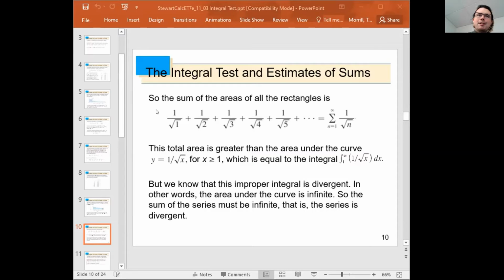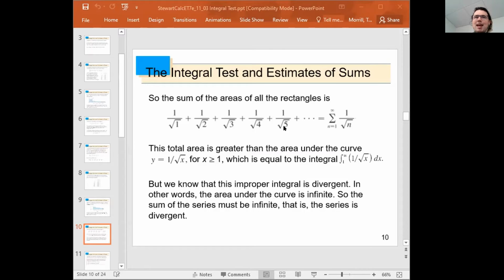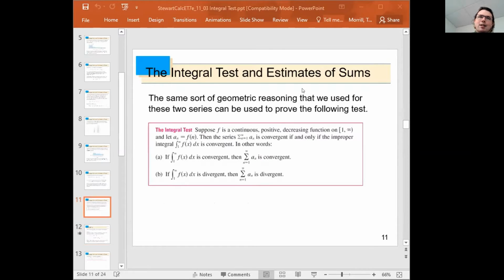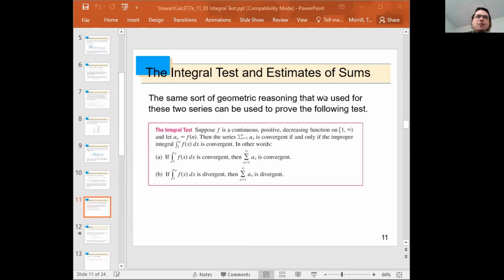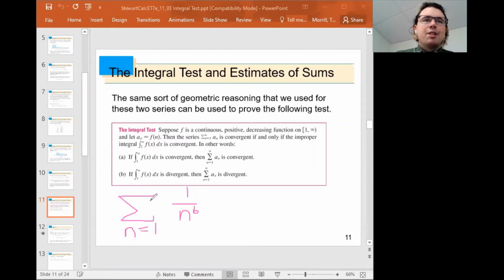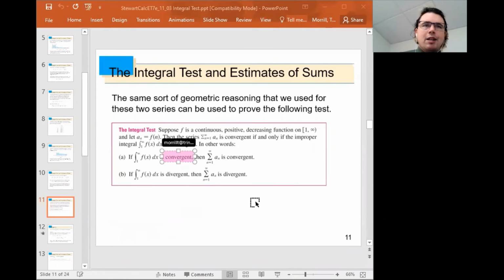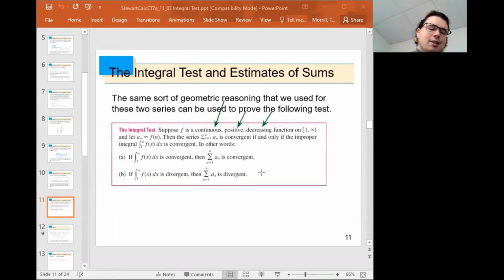164 W10 T5